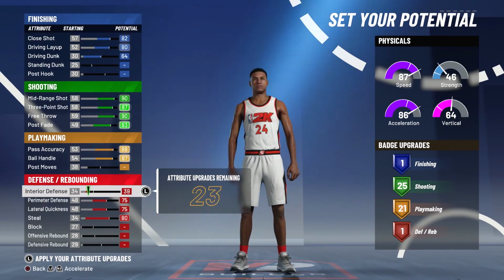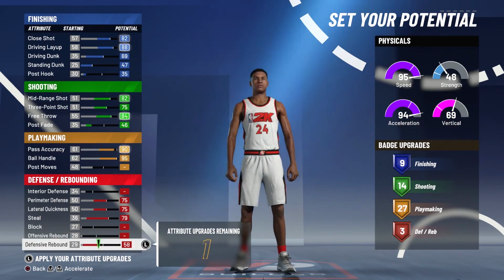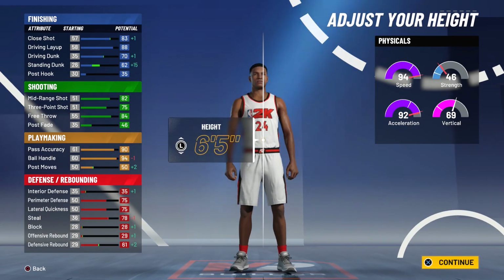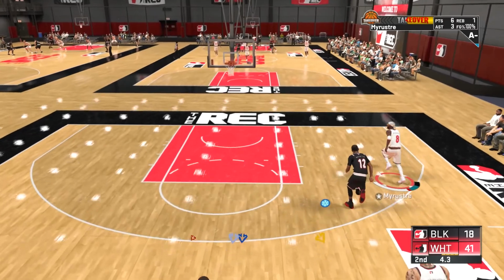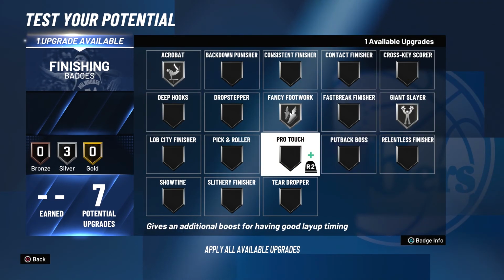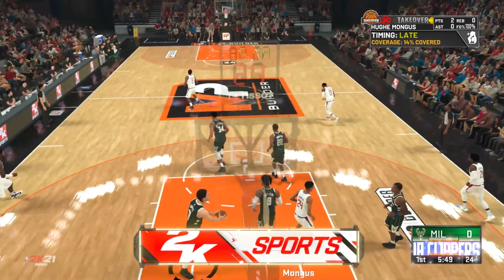The Truth About NBA2k21....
Comments are well apreciated I actually enjoy reading you guy's response.

Links to all my Equipment